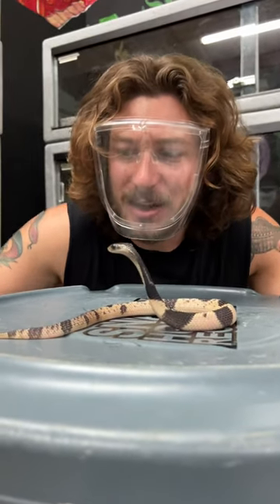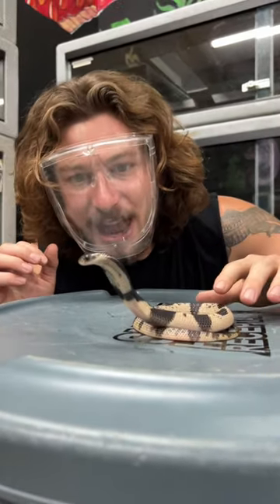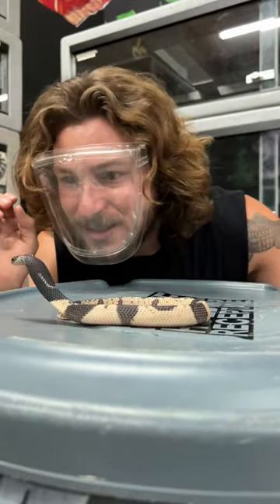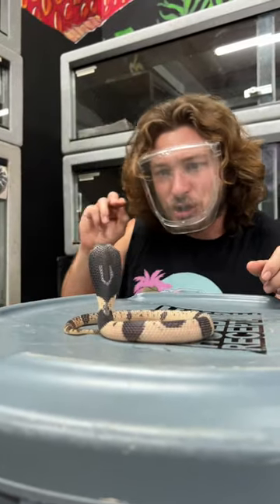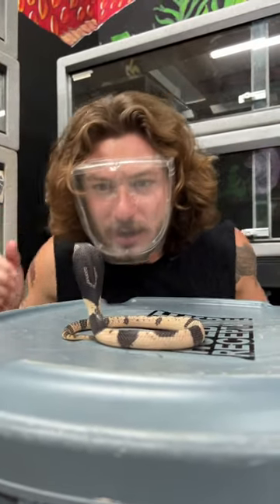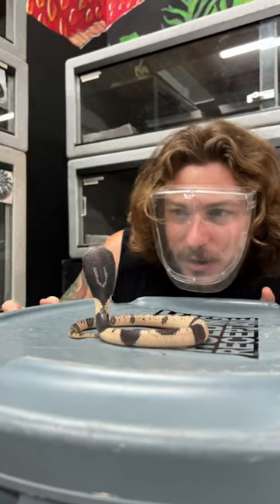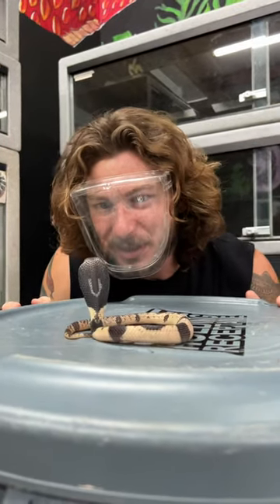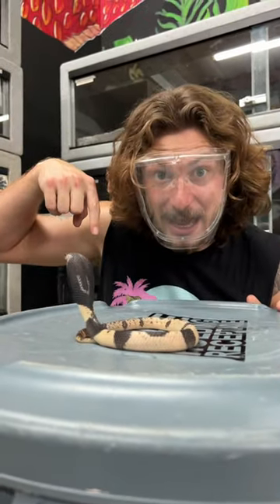Baby SPITTING Cobra!